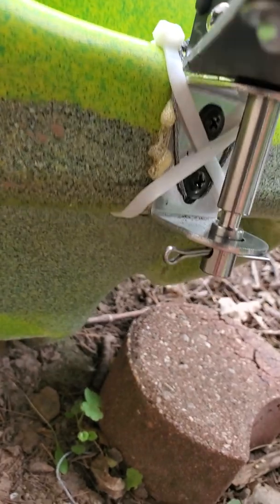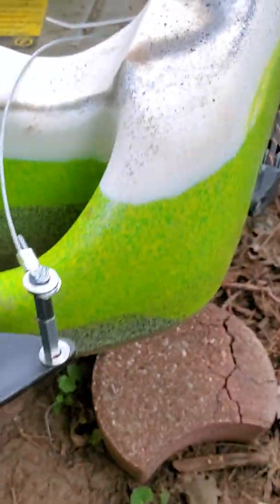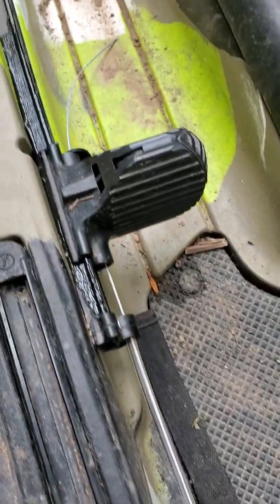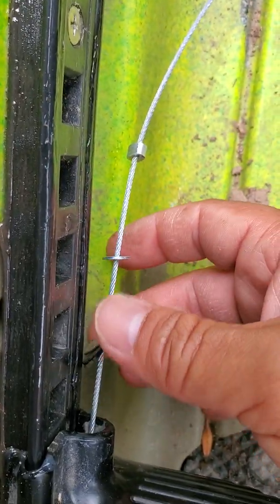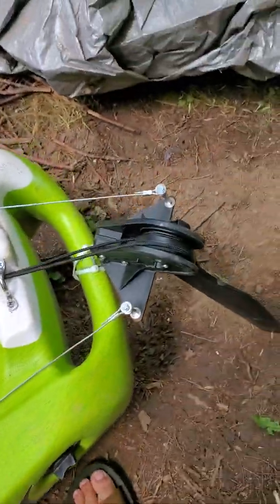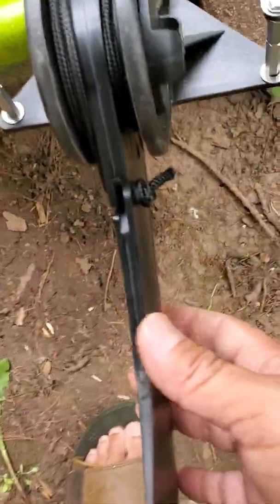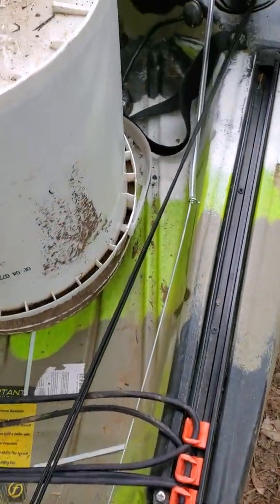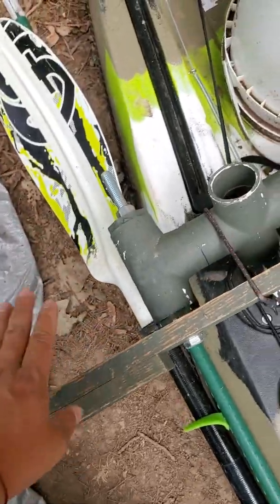feelfree lure 10 universal rudder install diy